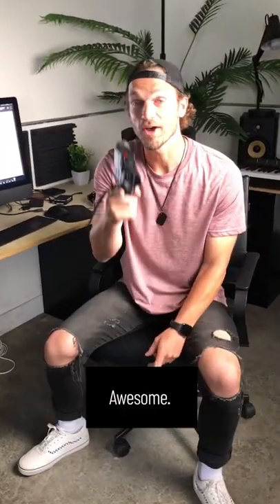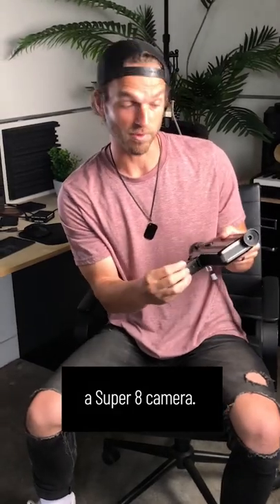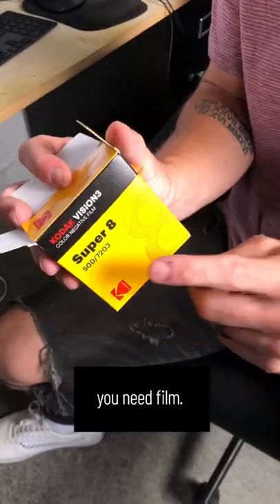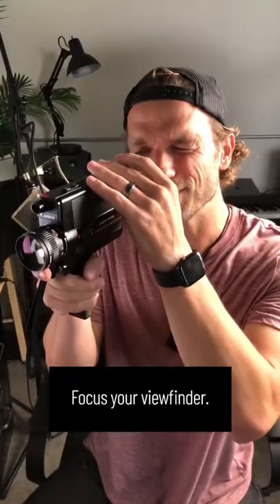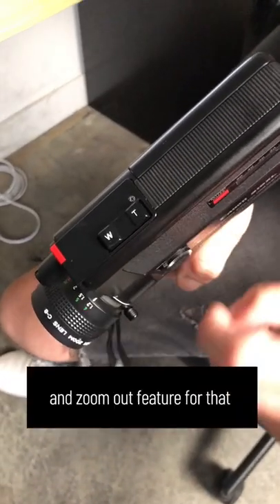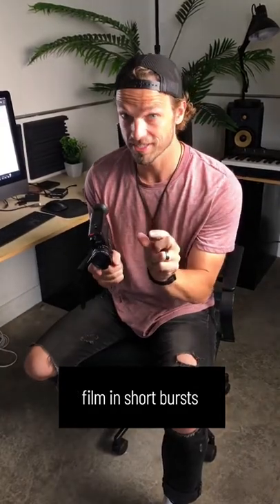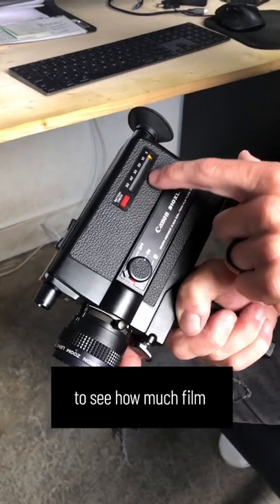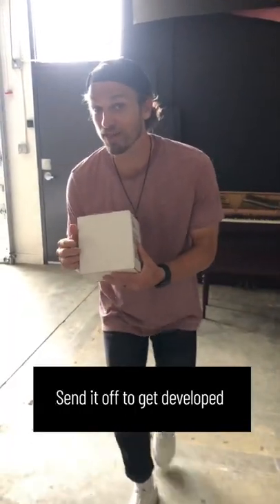How to use a Super 8 Film Camera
Learn how to use the Super8 Film Camera! A beginner's guide to using a Super8. Dive into the world of analog filmmaking and discover the unique charm of Super8. Whether you're a film student, a vintage camera lover, or a photography enthusiast, this quick guide will help you get started. Super8Tutorial FilmCamera AnalogPhotography FilmMakingGuide VintageCamera PhotographyTips"